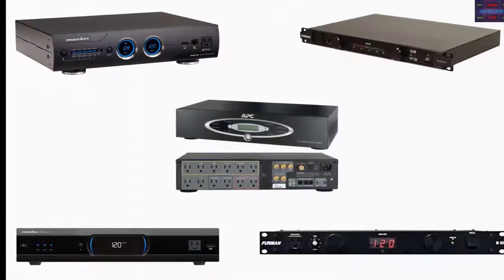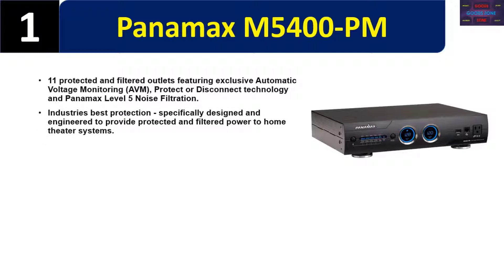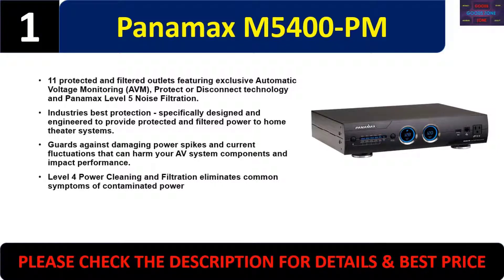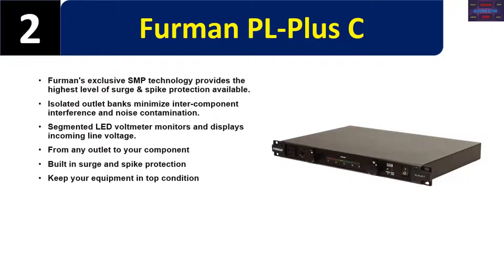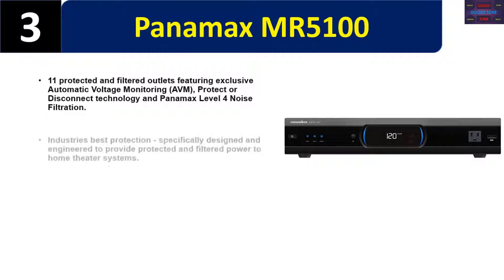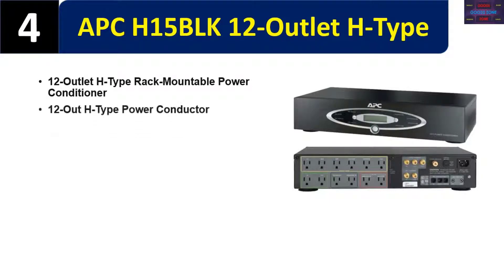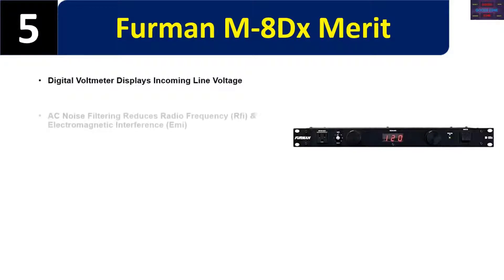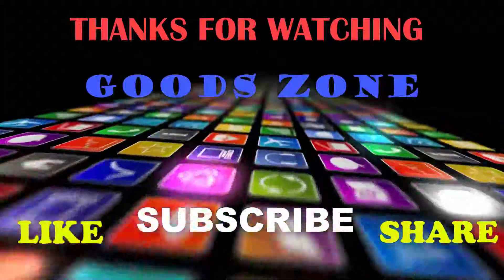Top 5 Power Conditioners 2019 | 5 best Power Conditioners | Best Power Conditioners Reviews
Top 5 Power Conditioners  by  Goods zone.

In this video, we list 5 best Power Conditioners. We tried to save your time. You can choose any of them according to your choice and requirements.

✔️1. Panamax M5400-PM ( Paid link )

✔️2. Furman PL-Plus C ( Paid link )

✔️3. Panamax MR5100 ( Paid link )

✔️4. APC H15BLK 12-Outlet H-Type ( Paid link )

✔️5. Furman M-8Dx Merit ( Paid link )